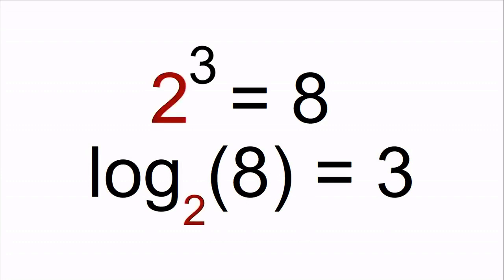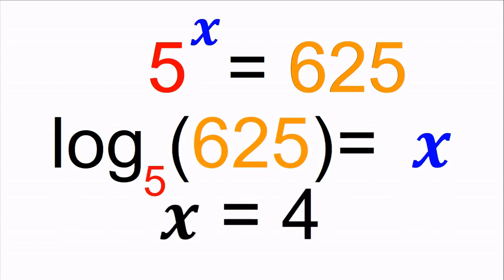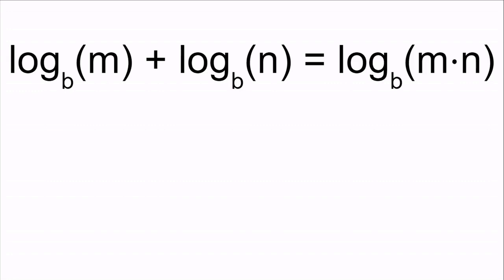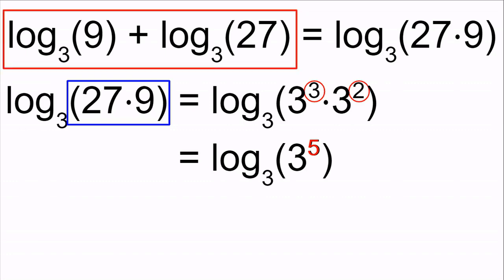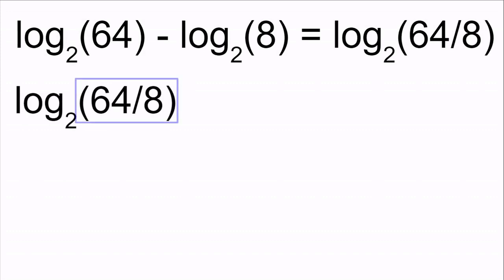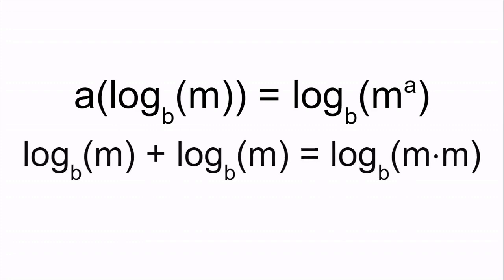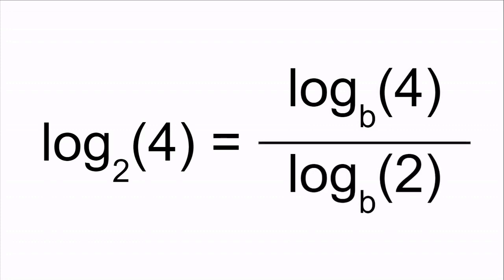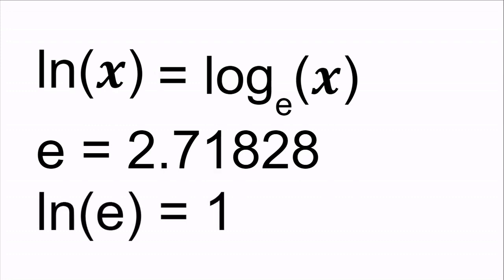Logarithm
This video goes over the logarithm laws as well as their proofs.